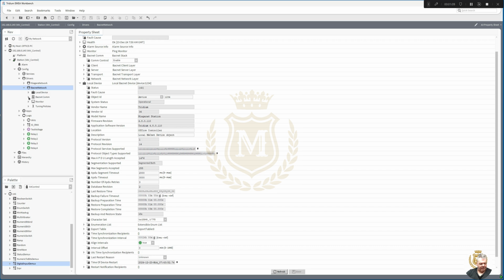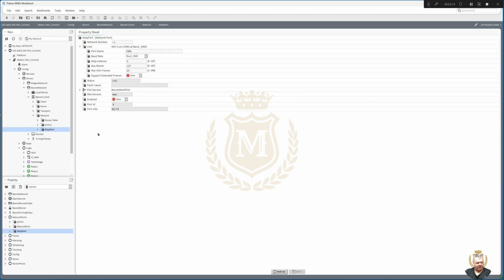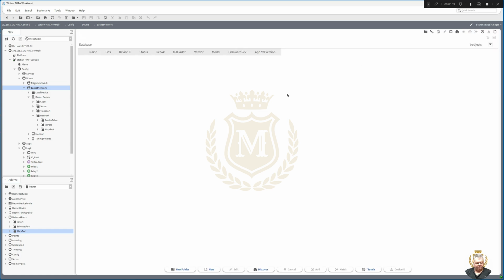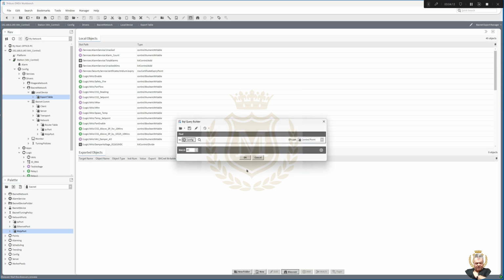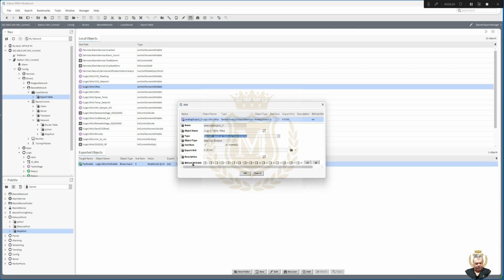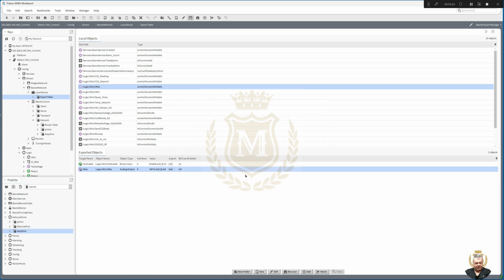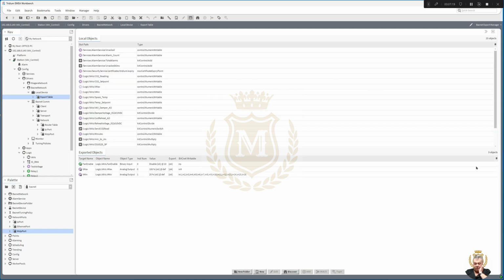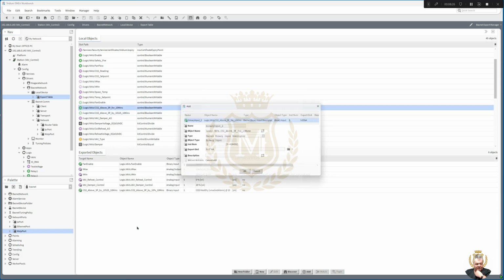#118 N4 Tridium Niagara - BACnet points discover from a Tridium Niagara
How to setup control points to be discoverable via BACnet on a Tridium Niagara controller.